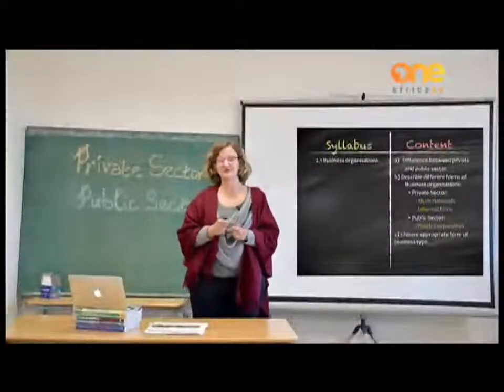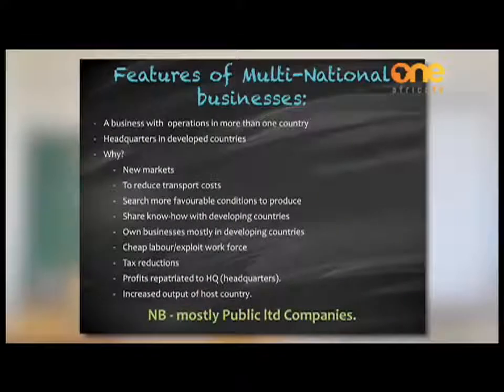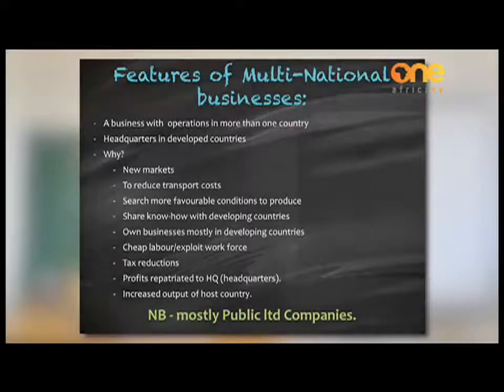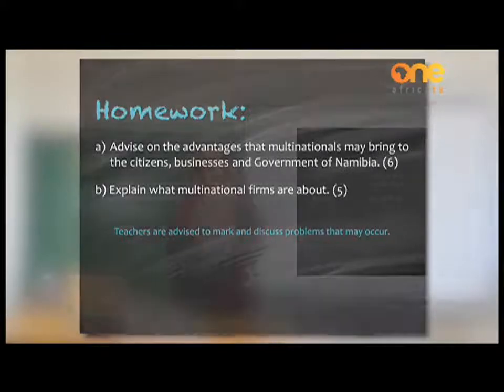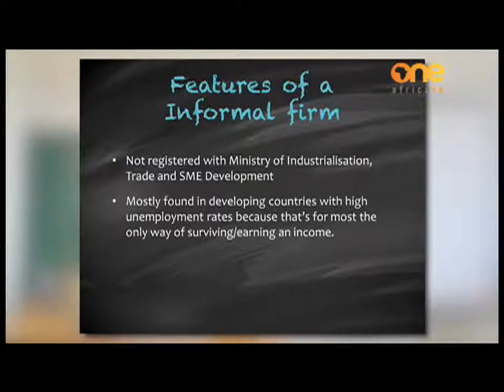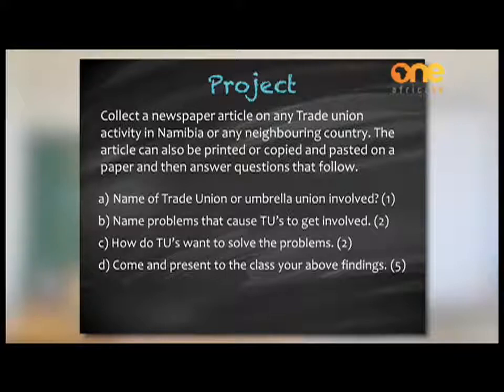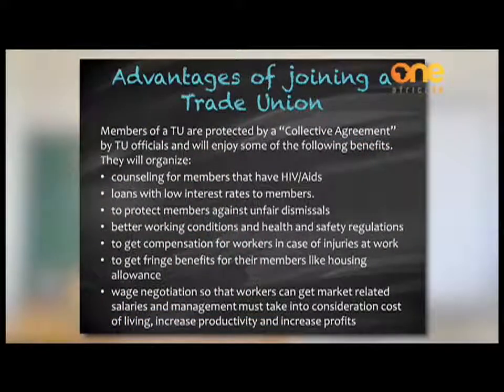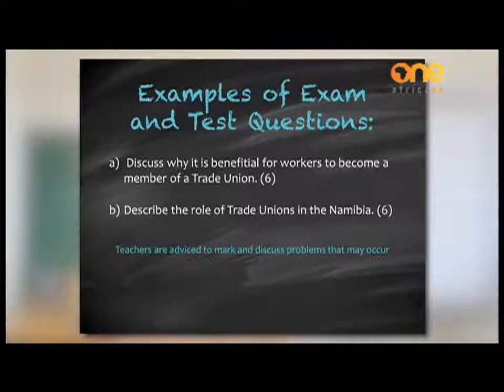LearnOnOne | Grade 10, 11 & 12 | Economics (Business Organisation 13 Trade Union 14) by St Paul's C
LearnOnOne on One Africa TV, available on DStv (284), GOtv Namibia (90), DStv Now App, tv2Africa.com/Tv2Africa App, Facebook, Youtube and Twitter.